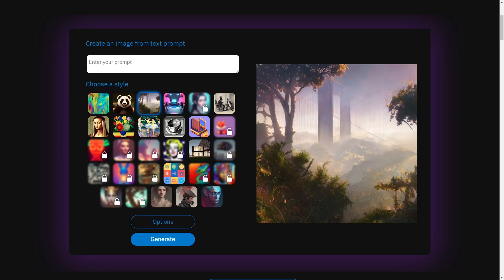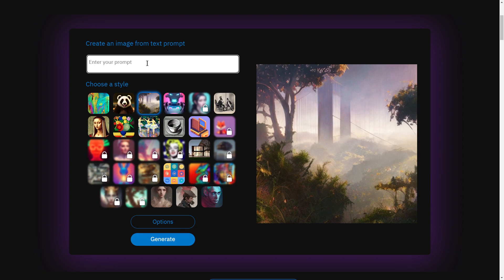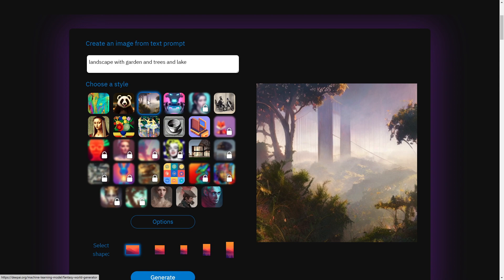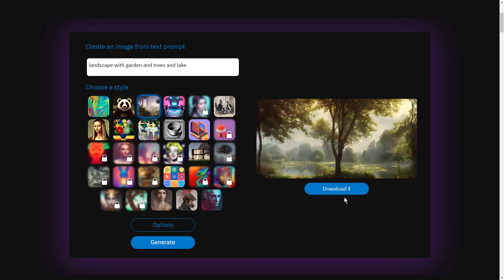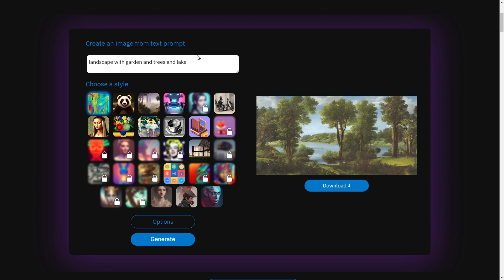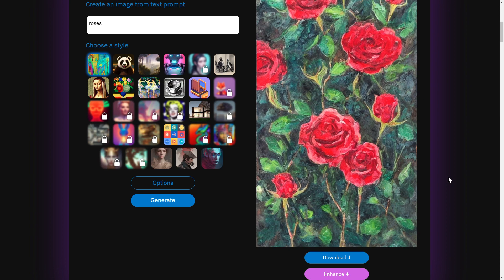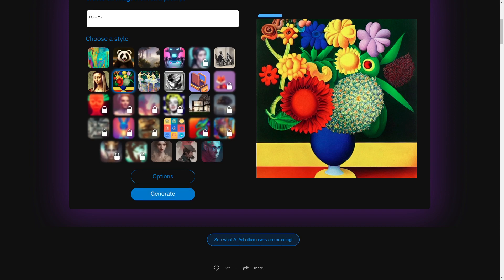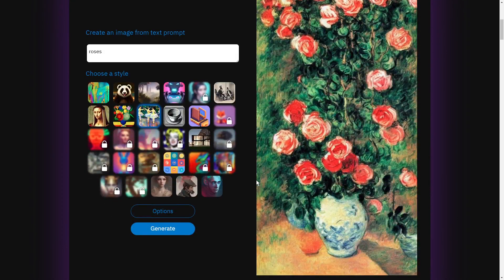AI Art by DeepAI Artificial Intelligence FOR FREE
AI text to image generated art to inspire the artist in everyone.  I will show you how to create artificial intelligence paintings and art for free on DeepAI.org